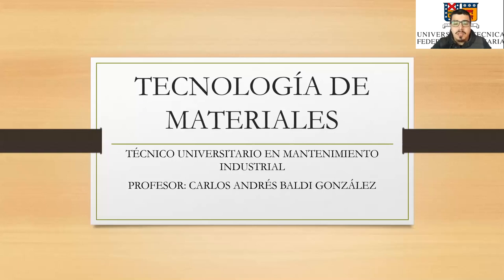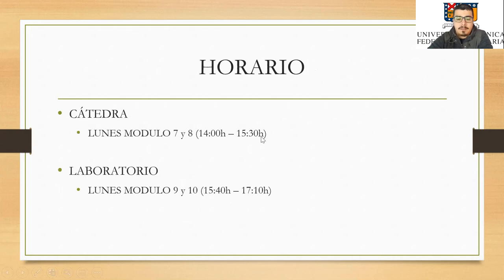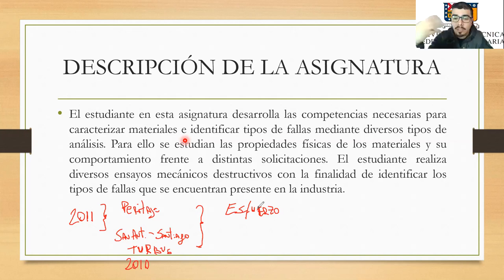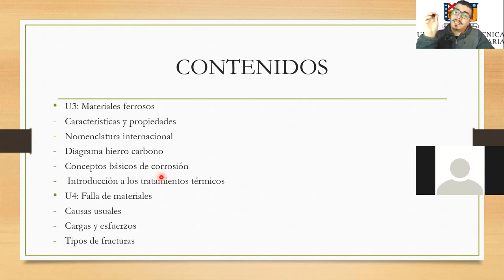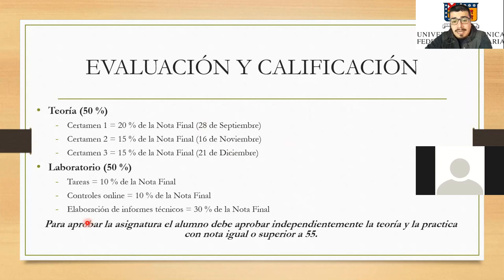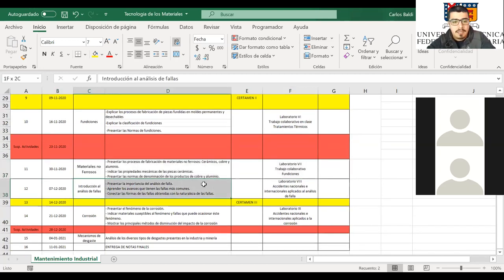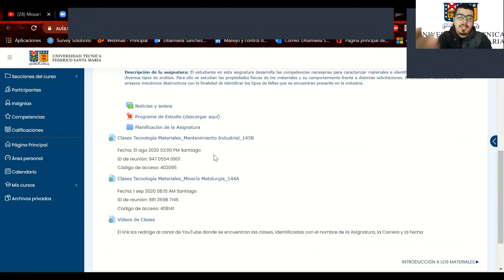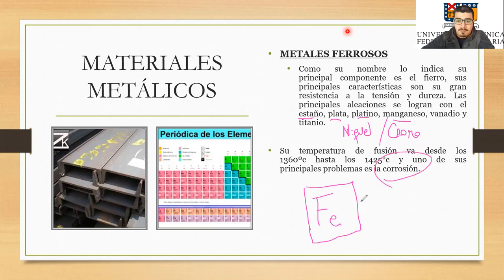Tecnología Materiales_Mantenimiento Industrial_145B_31-08-2020